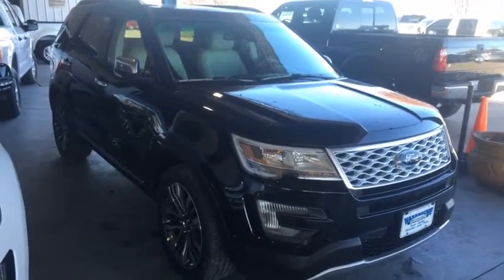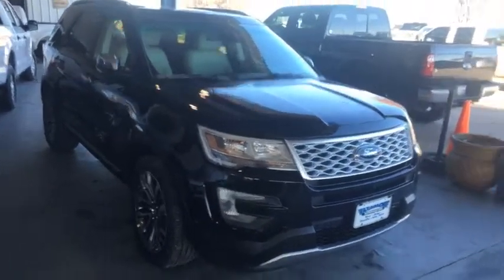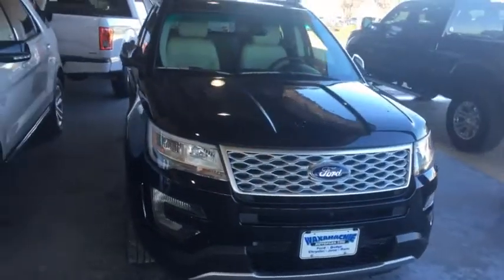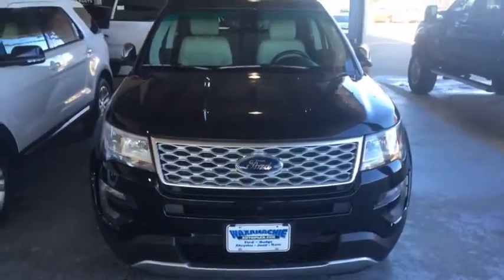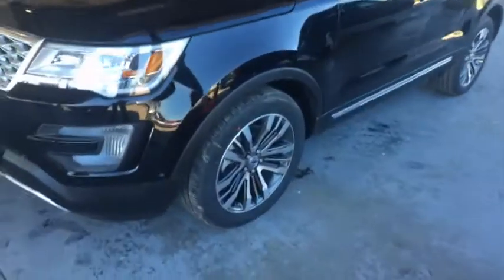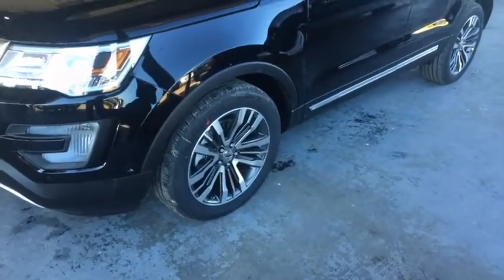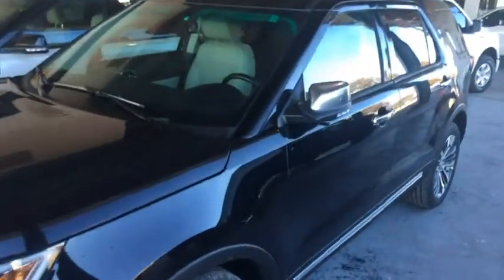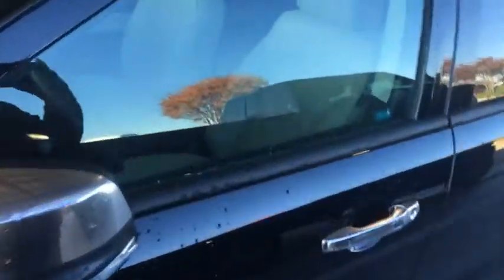2016 Explorer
All new Expmorer